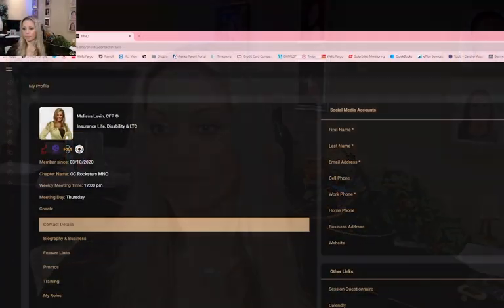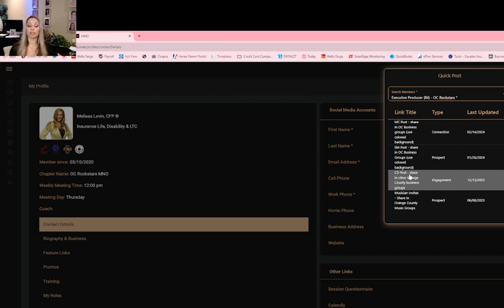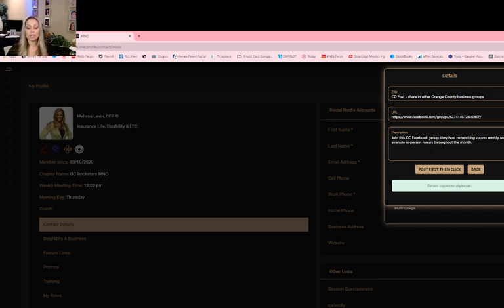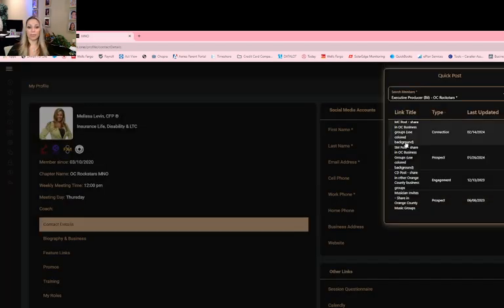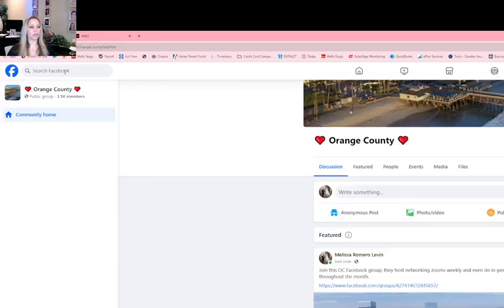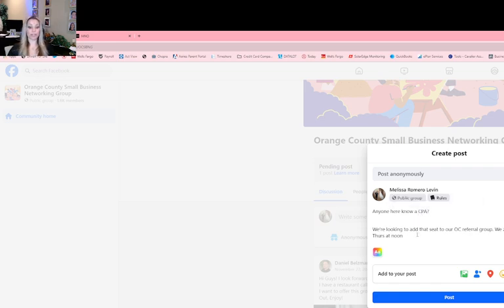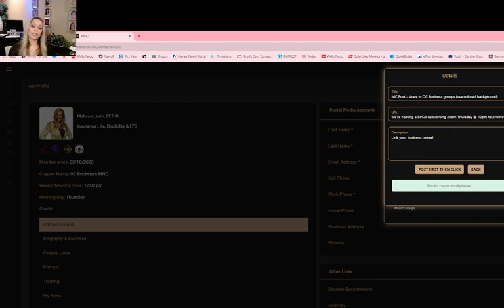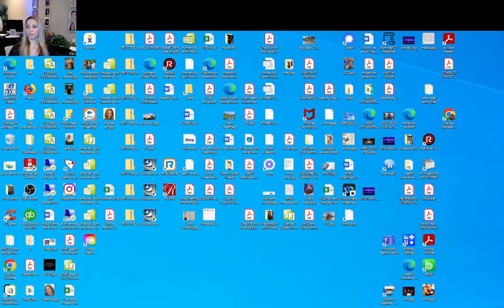Round of Posts with Executive Producer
Up your game with posts!  Don't forget to email when you finish watching this so you get credit on the app and also log this is a training session!